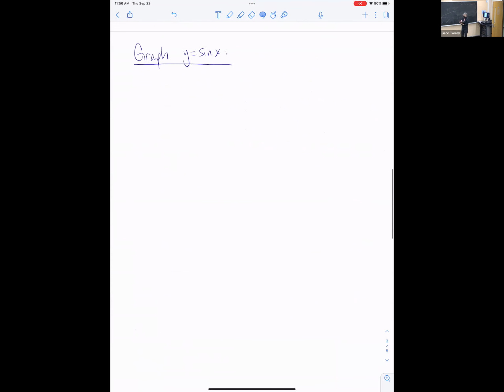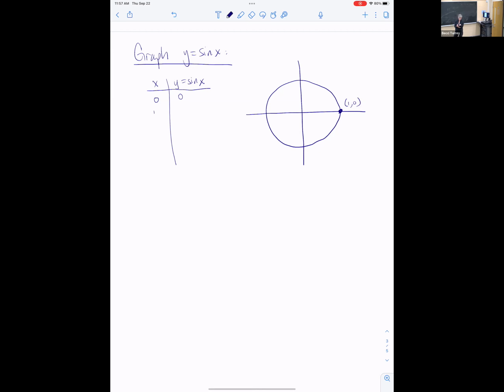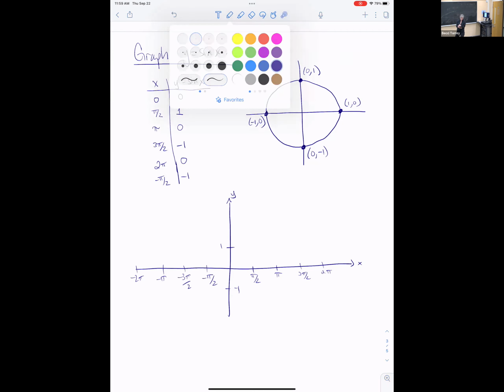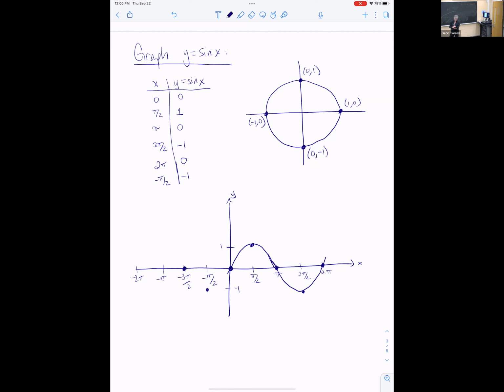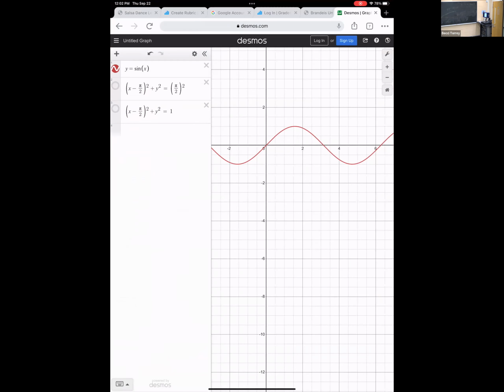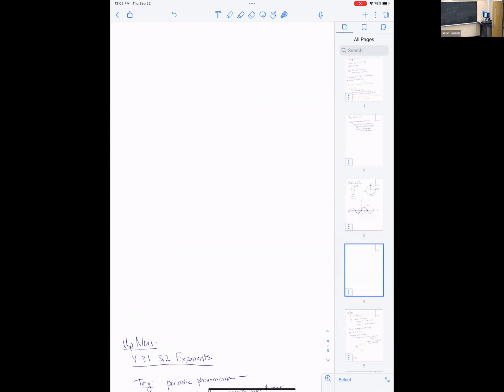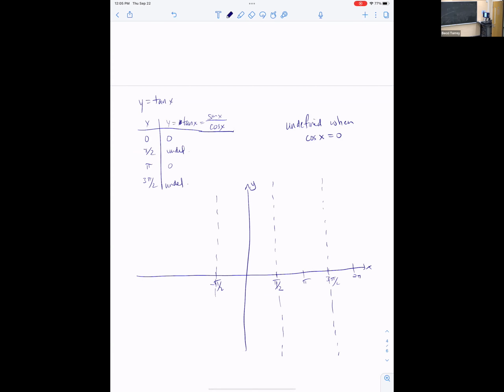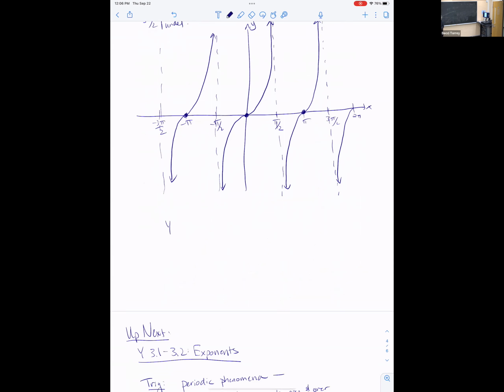M5a A7.3-7.4 How To Draw Sine and Tangent